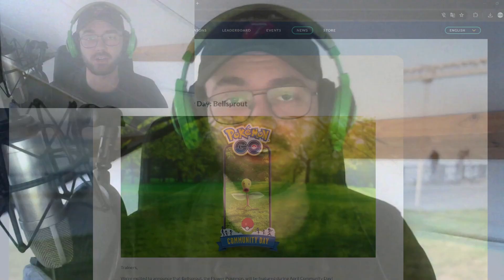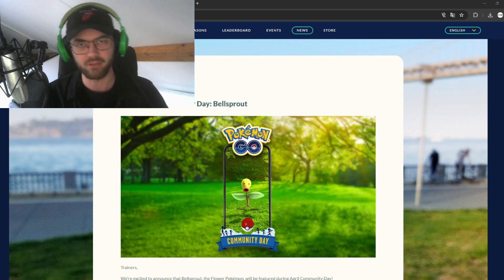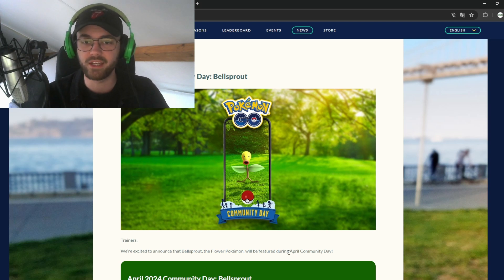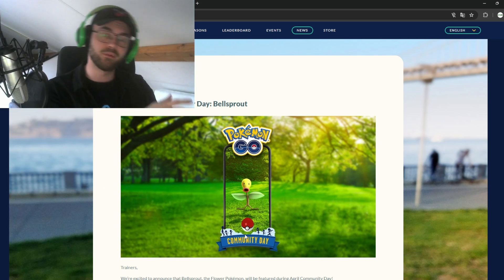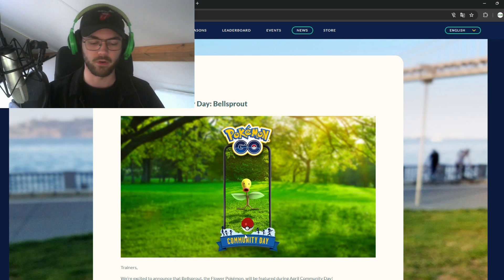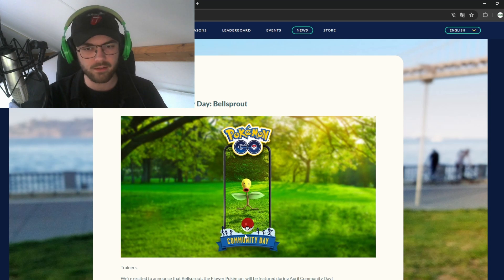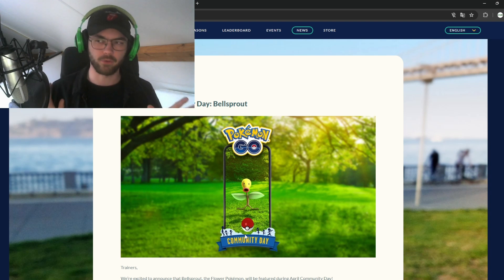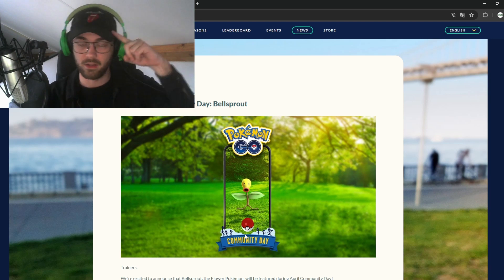Pokemon Go Community Day April 2024